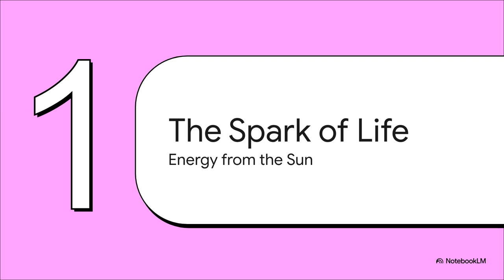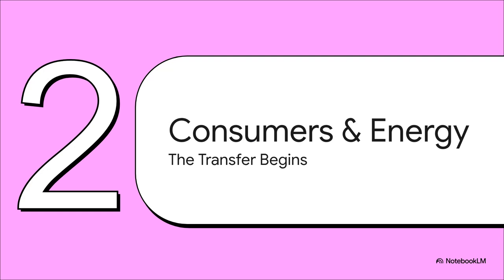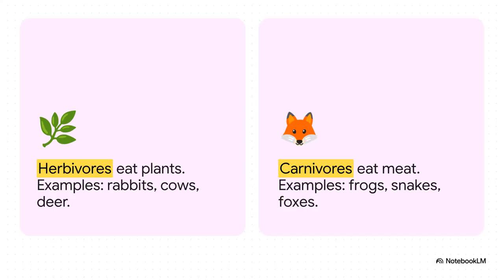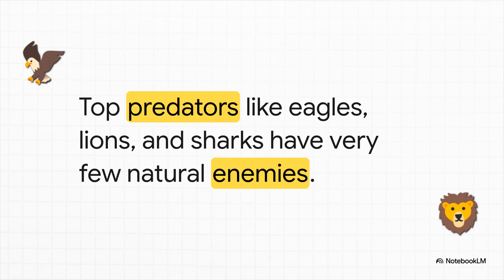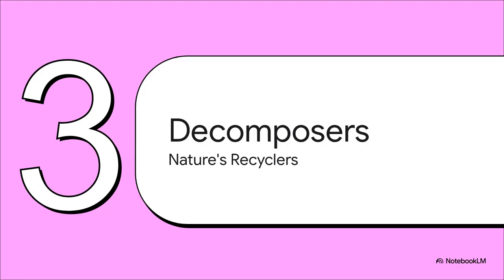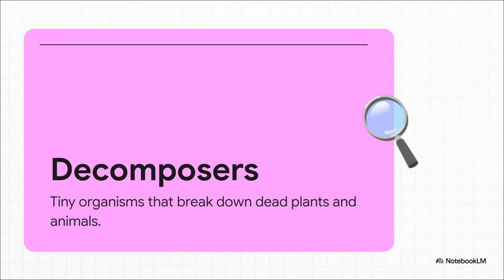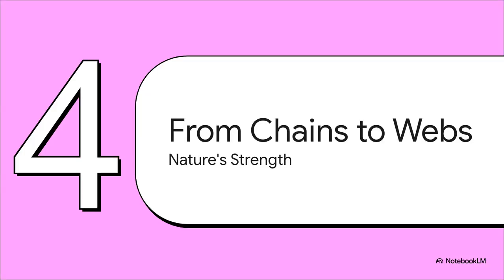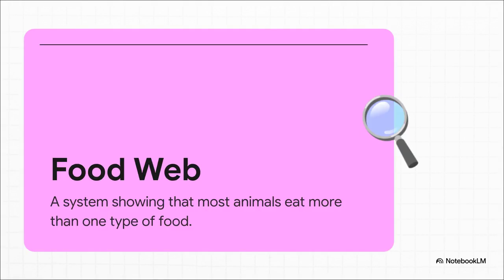Food Chain Explained Step by Step | Science and Education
🔬✨ Welcome to Science Education! ✨🔬
Where curiosity turns into discovery! 🌍🚀
At Science Education, we make learning fun, creative, and easy to understand. Explore amazing science facts, exciting experiments, space mysteries, nature, and educational adventures designed to inspire young minds.
💡 Learn with curiosity
🔬 Explore with creativity
🌟 Discover with confidence
👍 Like our videos
💬 Comment your questions and ideas
📚 Science • Education • Fun • Discovery